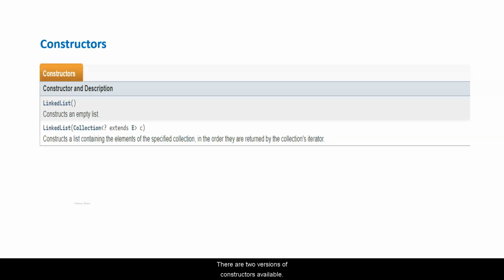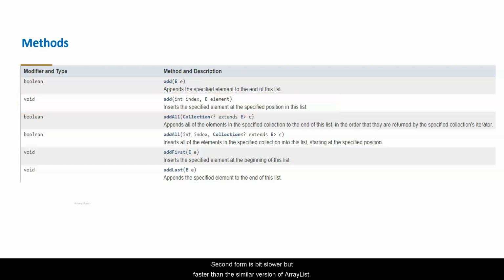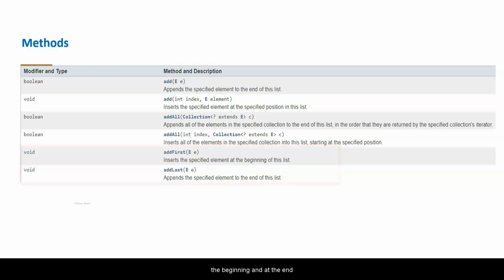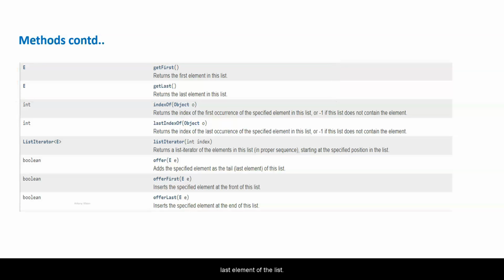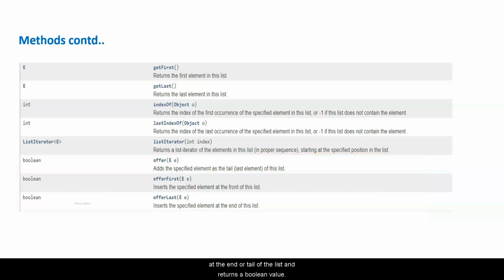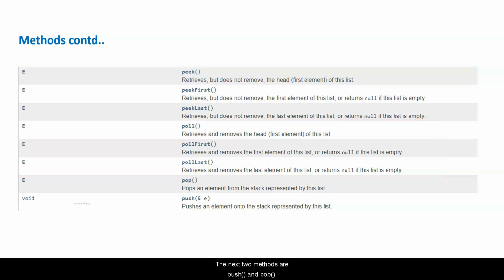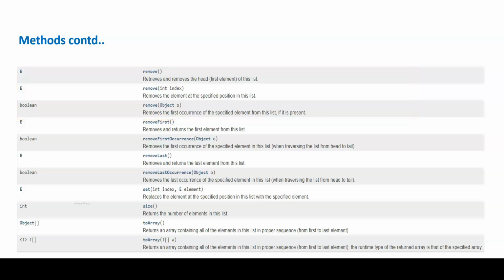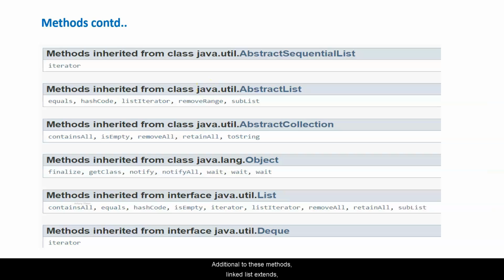LinkedList methods - Lecture 17